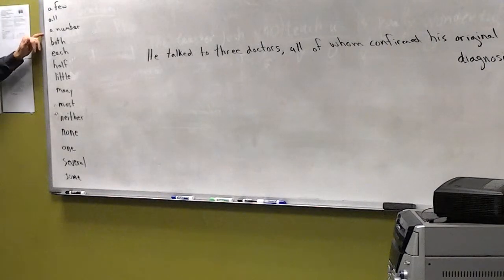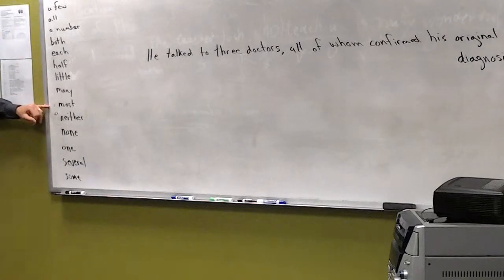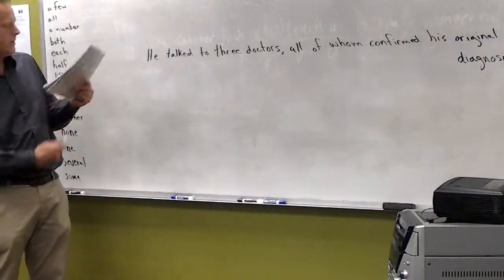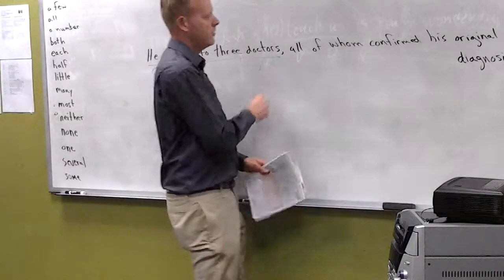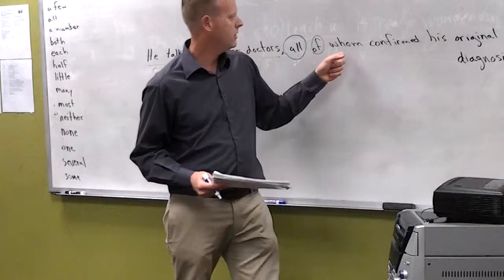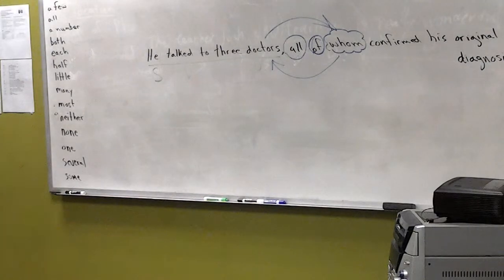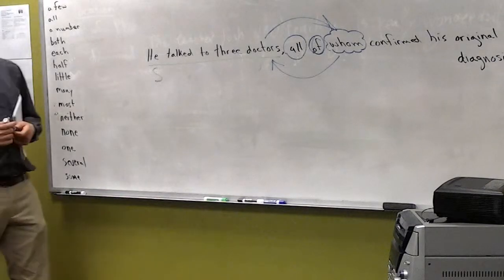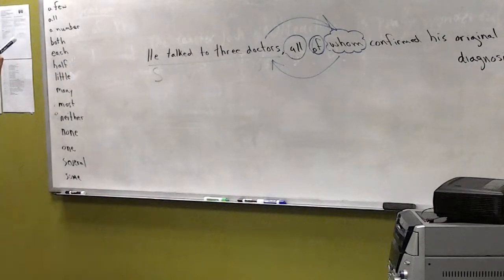Learn English: ADJECTIVE CLAUSES